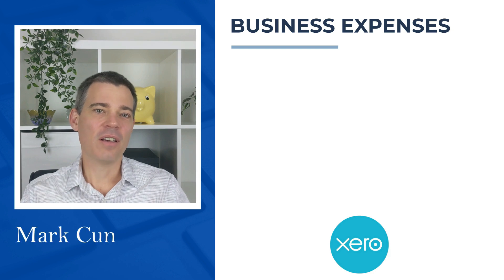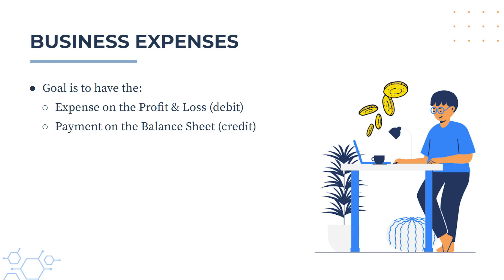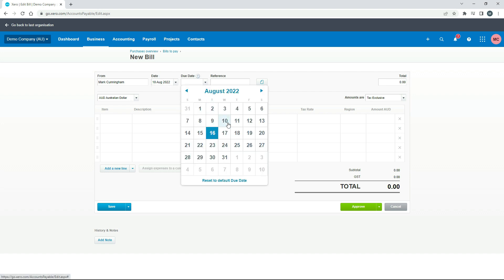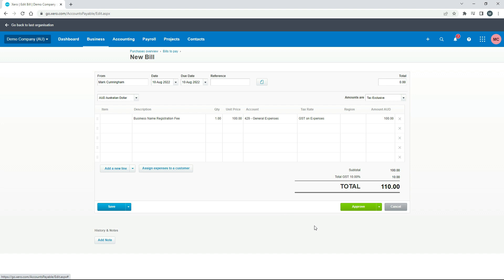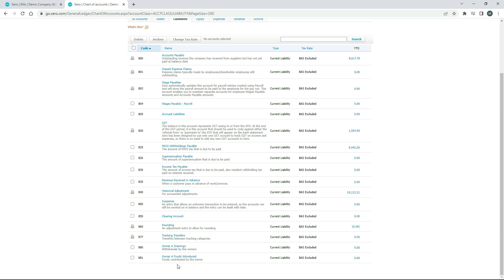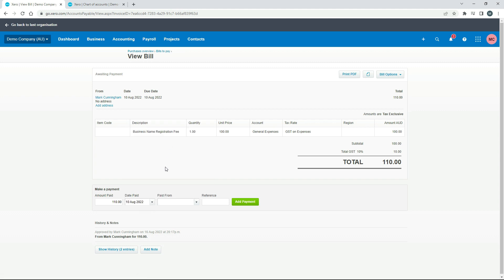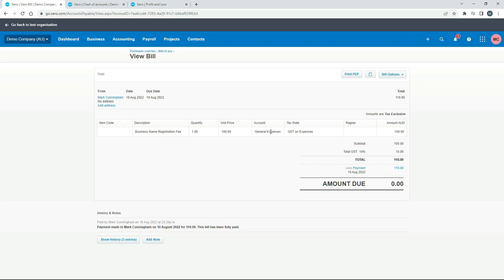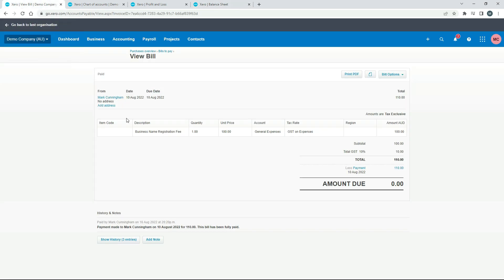Xero - How to Account for Business Expenses Paid for Personally via Bills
Find out how to account for and reconcile business expenses paid for with personal funds by using Bills in Xero.